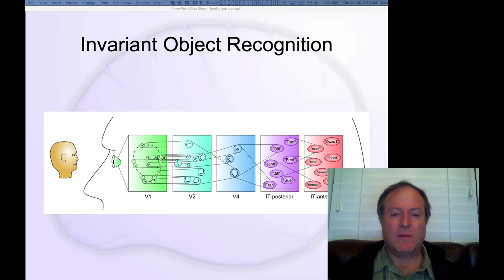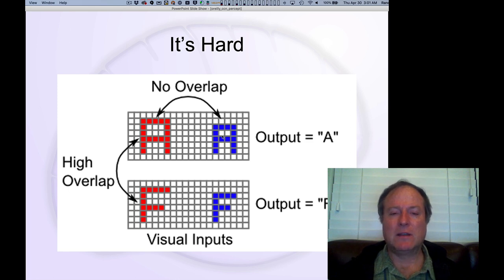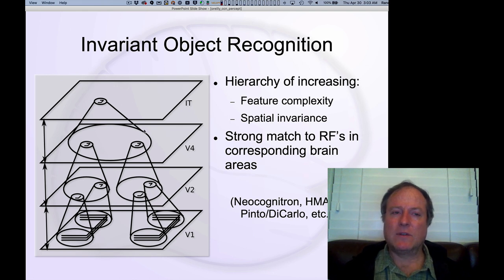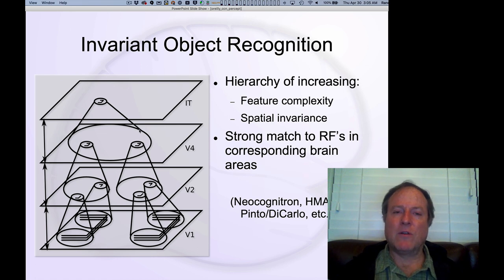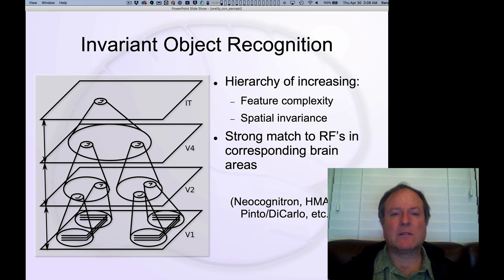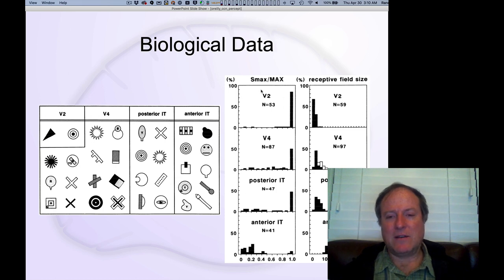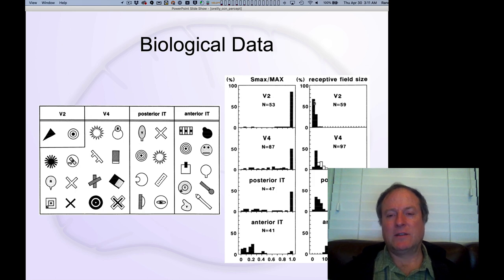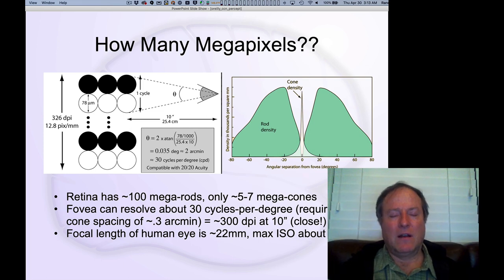CCN Course 2020, Perception 3: Invariant Object Recognition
Lecture 3 of 10 for Chapter 6: Perception & Attention

Why invariant object recognition is hard, and how it can be solved by a hierarchical strategy of increasing feature complexity and invariance, and biological evidence that this how it works in the brain.